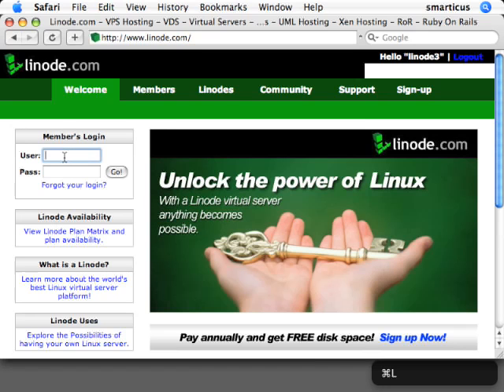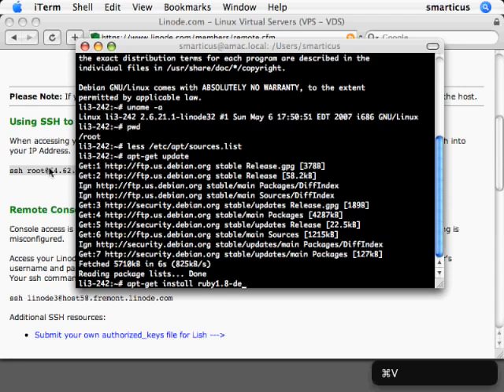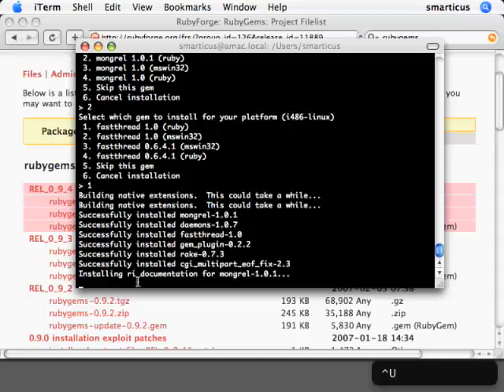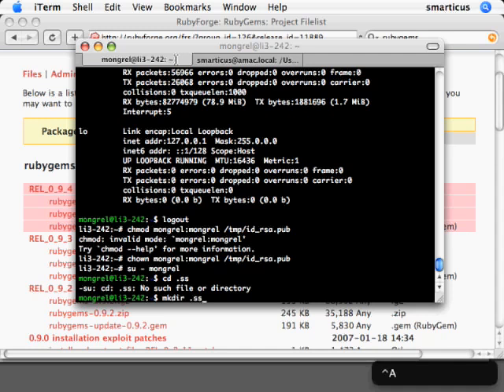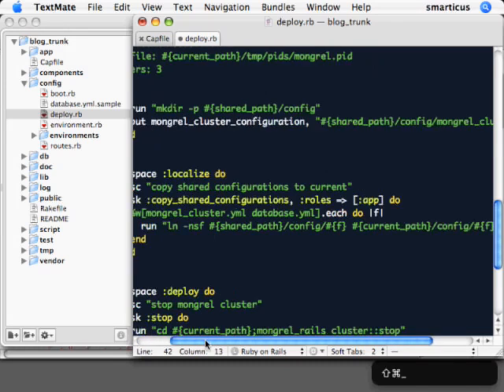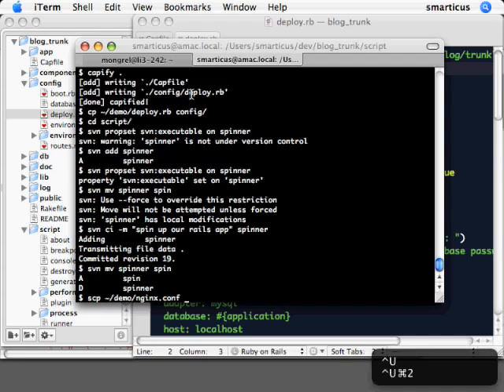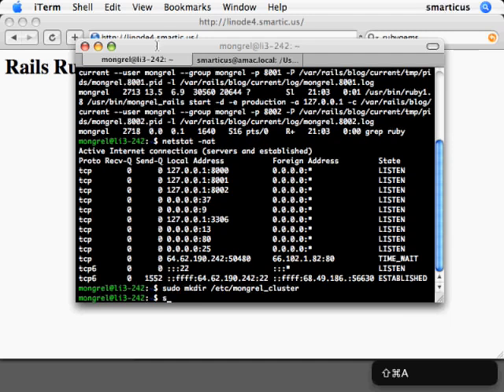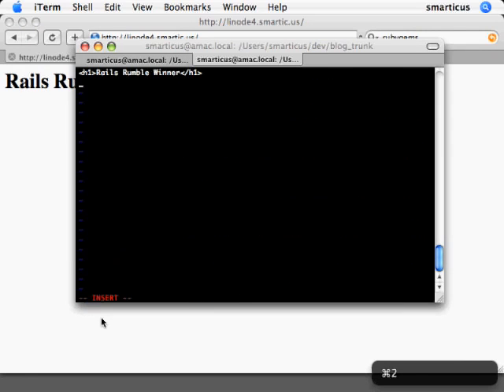Rails Rumble Primer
This is a primer to level the playing field for the RailsRumble It show how to create your linode host, configure ruby, and deploy your application with capistrano.